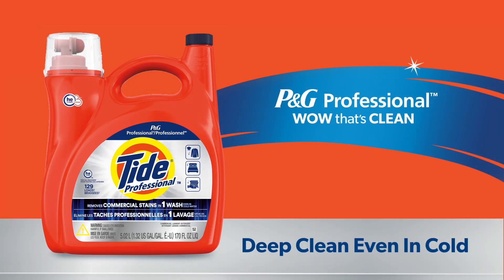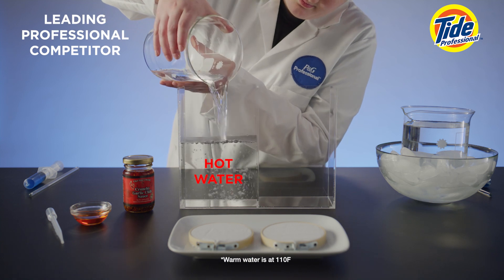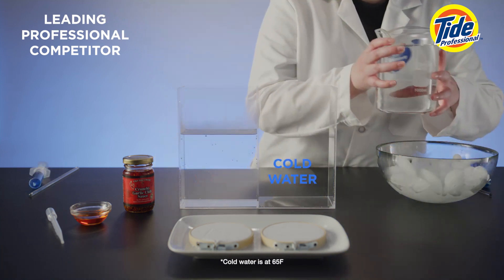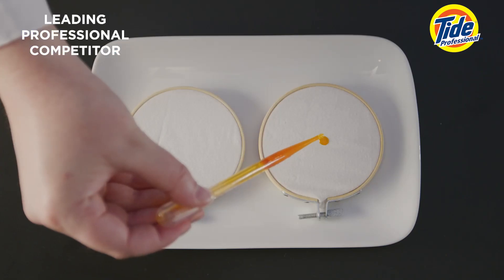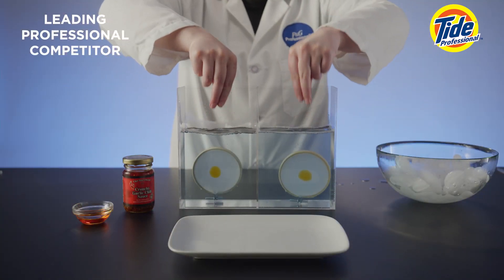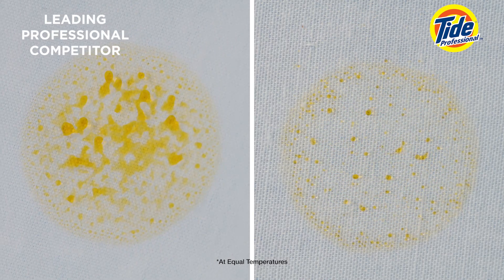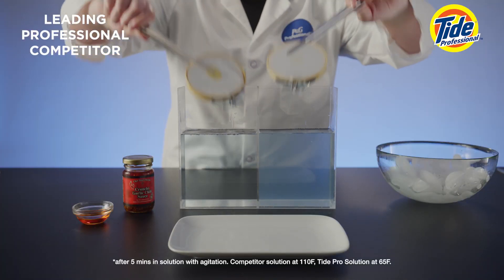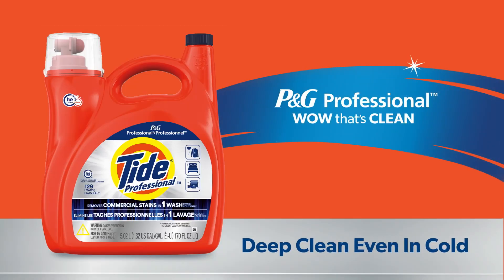Deep Clean Even In Cold | Tide® Professional Commercial Liquid Laundry Detergent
In this experiment, we're testing the grease lifting power of Tide® Professional commercial liquid laundry detergent. If it's got to be clean, it's got to be Tide.

P&G Professional, the away-from-home division of Procter & Gamble, helps businesses shine with a portfolio of trusted brands, including Tide® Professional, Dawn® Professional, Microban 24® Professional, Cascade® Professional, Mr. Clean® Professional, Febreze® Professional, Swiffer® Professional, Charmin®, Comet®, Spic and Span®, Bounty® and Safeguard® Professional. P&G Professional provides a clean that impresses even the toughest critics.